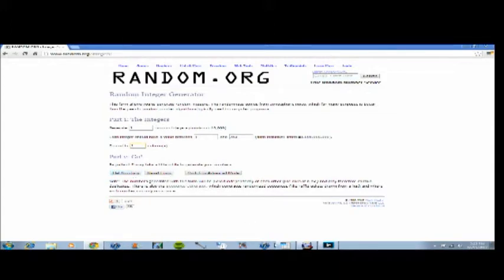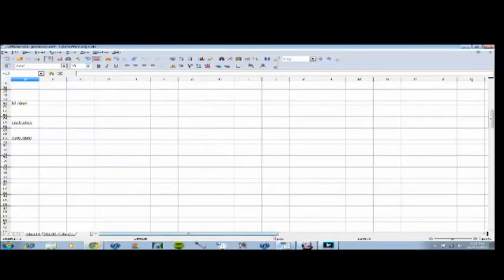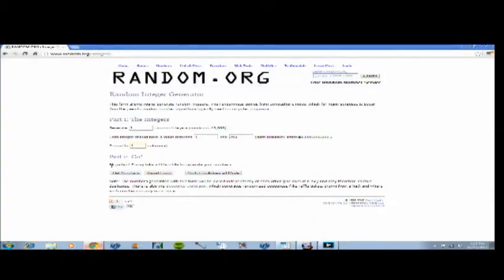BO2 Giveaway Part 2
Lolz the moment i started the video i got a winner, Congratulations to. HAHA you thought i would say the name... get real, you'll just have to watch for yourself